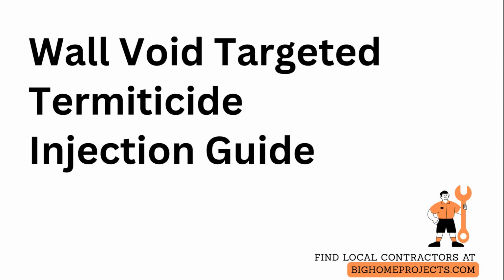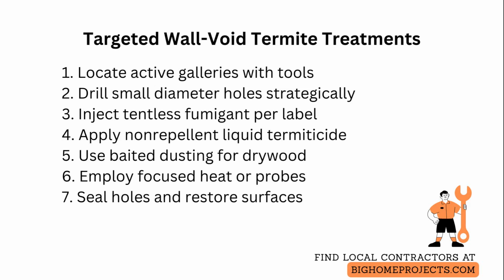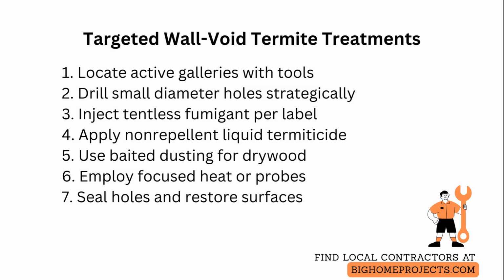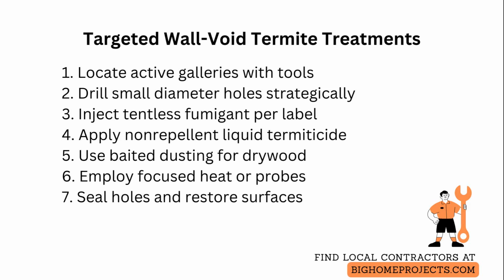Wall Void Targeted Termiticide Injection Guide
Targeted post construction termite treatment for wall voids focuses on locating and eliminating termite colonies inside internal wall cavities without whole house fumigation. This approach covers wall void inspection, tentless fumigant injection, non repellent termiticide application, baited dusting for drywood termites, and localized heat or probe treatments, plus sealing and repair after service. Homeowners search for wall void termite treatment, post construction termite control, targeted termiticide injection, drywood termite dusting, localized heat extermination, and wall cavity inspection tips when trying to stop infestations. Follow professional label directions, monitor results with an inspection camera, and schedule follow up inspections to ensure complete colony elimination and prevent recurrence.

About Us